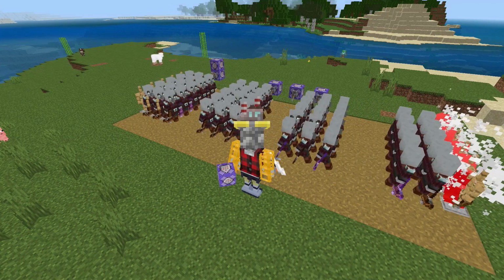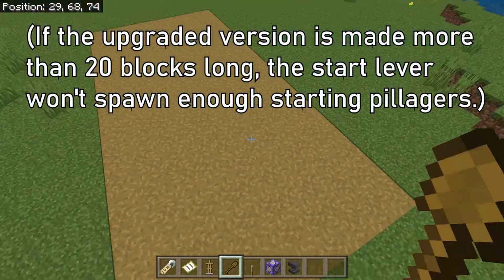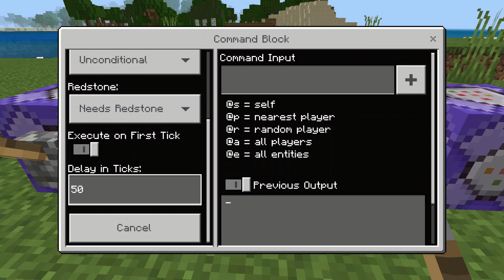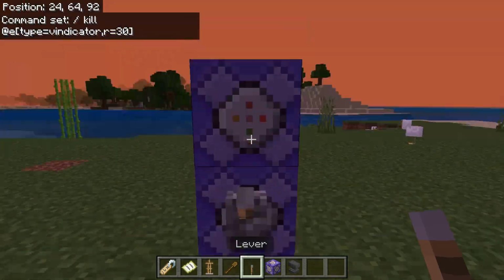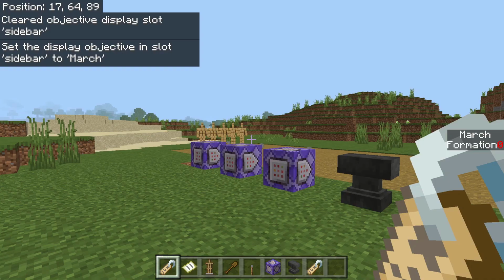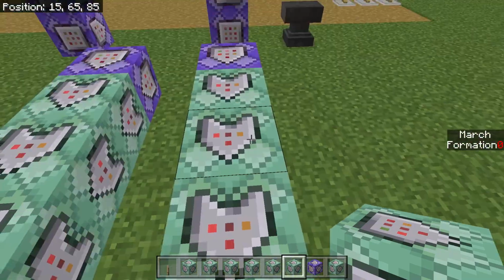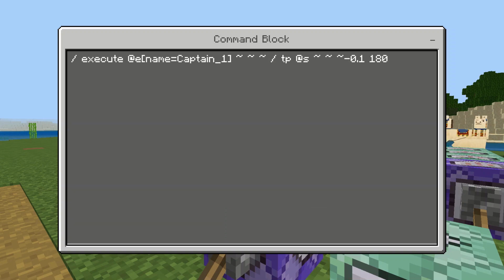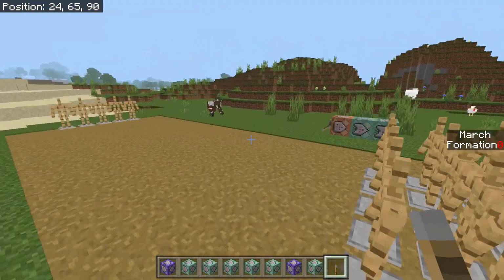Basic Pillager Army Column Tutorial!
In today's video, I will be showing you how to create a basic version of the pillager army column that only spawns pillagers with 3 commands in 10 minutes. Then, I will show you how to upgrade it to spawn both pillagers and vindicators if you choose.

*note: Commands manually executed in chat/console are not included in this list, including the commands to set up the scoreboard. Please refer to the video when setting up the scoreboard.*

COMMANDS FOR BASIC VERSION:
(in repeating command blocks)

/ execute @e[name=Start] ~ ~ ~ / summon pillager Normal ~ ~ ~
*add a tick delay of 50

/ execute @e[name=End] ~ ~ ~ / kill @e[name=Normal,r=0.1]

Choose ONE of the following commands based on the direction you want the pillagers to march:

(North)
/ execute @e[name=Normal] ~ ~ ~ /tp @s ~ ~ ~-0.1 180

(South)
/ execute @e[name=Normal] ~ ~ ~ /tp @s ~ ~ ~0.1 0

(East)
/ execute @e[name=Normal] ~ ~ ~ /tp @s ~0.1 ~ ~ 270

(West)
/ execute @e[name=Normal] ~ ~ ~ /tp @s ~-0.1 ~ ~- 90

/ kill @e[type=pillager,r=30]

/kill @e[type=vindicator,r=30]

COMMANDS FOR UPGRADED VERSION:
(mixture of repeating, chain, and 1 impulse command blocks)

Command block chain 1:

(Repeating command block)
/ scoreboard players test Formation March 1 1

(Chain Conditional Command Block)
/ execute @e[type=armor_stand,name=Start] ~ ~ ~ / summon pillager Normal ~ ~ ~

/ execute @e[type=armor_stand,name=Captain1] ~ ~ ~ / summon pillager Captain_1 ~ ~ ~

/ scoreboard players set Formation March 0

Command block chain 2:

(Repeating command block)
/ scoreboard players test Formation March 2 2

/ execute @e[type=armor_stand,name=Start] ~ ~ ~ / summon vindicator Normal ~ ~ ~

/ execute @e[type=armor_stand,name=Captain1] ~ ~ ~ / summon vindicator Captain_1 ~ ~ ~

Command block chain 3:

(Repeating command block)
/ execute @e[type=armor_stand,name=End] ~ ~ ~ / kill @e[name=Normal,r=0.1]

/ scoreboard players random Formation March 12

/ execute @e[type=armor_stand,name=Captain1] ~ ~ ~ / summon pillager Captain_1 ^ ^ ^6

/ execute @e[type=armor_stand,name=Captain1] ~ ~ ~ / summon pillager Captain_1 ^ ^ ^12

Timestamps:
0:00 Intro
0:48 Start of Basic Version Tutorial
5:26 Emergency Shutoff Switch
6:20 Ways to Reduce Lag
6:51 Start of Upgraded Version Tutorial